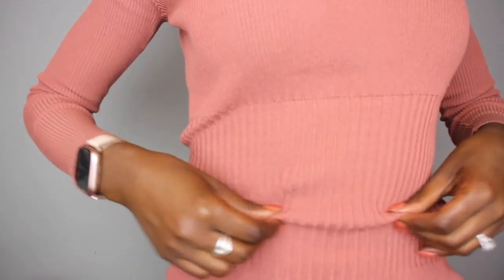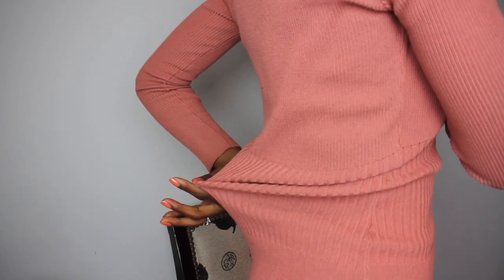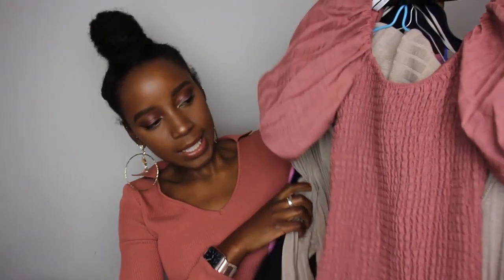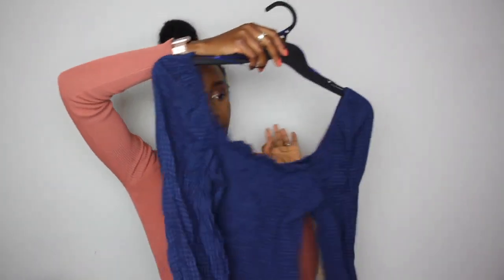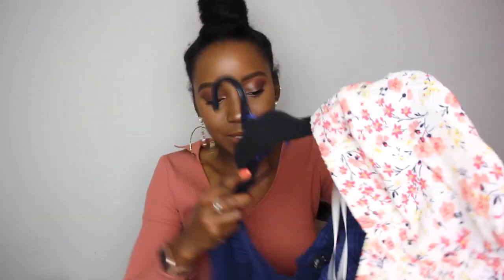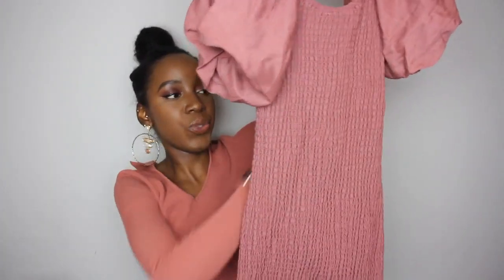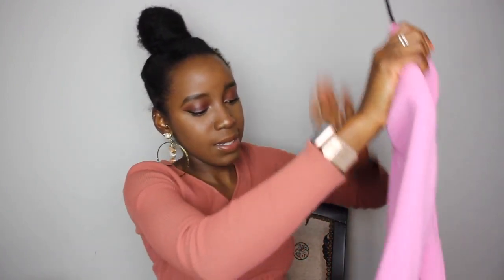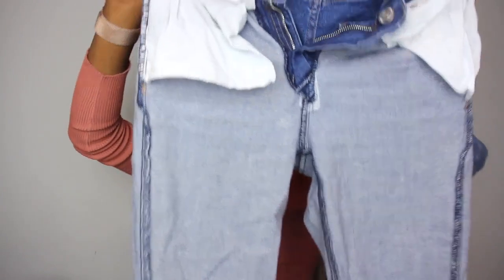How to Dress for your Body Shape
Today we discuss body shapes, and how to shop and dress for your body shape. I’ll be discussing in particular my body shape, which is a petite hourglass shape and how I dress myself so I feel confident and amazing !

*COMMON QUESTIONS *

Zimbabwe

Australia

24